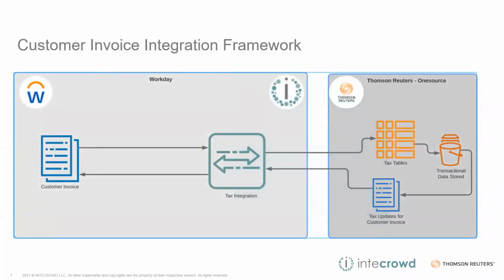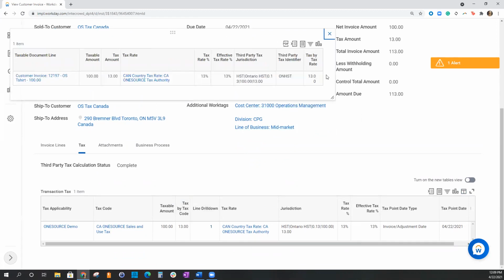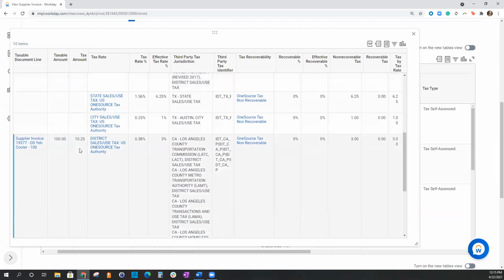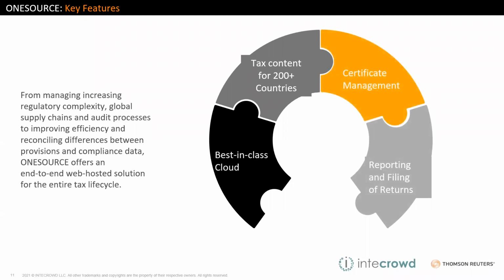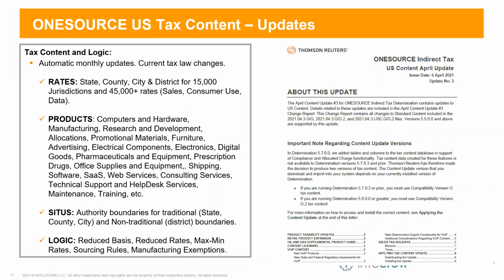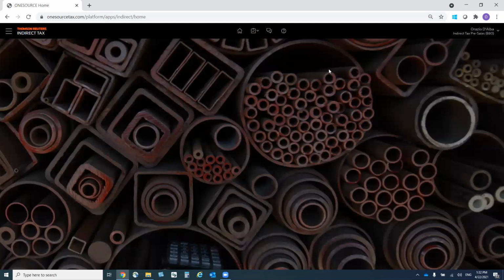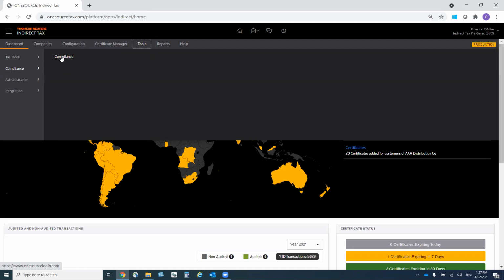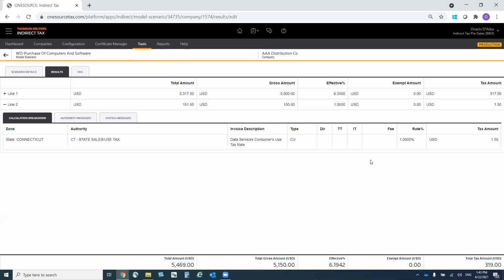Integrating Thomson Reuters ONESOURCE Third Party Tax Determination with Workday Seamlessly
Did your team struggle with Tax filings due to complex Indirect Tax filing requirements?

Intecrowd has partnered with and developed a robust Integration to Thomson Reuters ONESOURCE Indirect Tax Engine. Thomson Reuters ONESOURCE Indirect Tax intelligently delivers real-time tax decisions for more than 14,000 tax authorities at the point of transaction, right into your existing Workday platform. This scalable solution enables you to better manage your tax requirements and gain a complete view of your sales and use tax liability from a single, unified system.

To learn more about Intecrowd’s Partnership with Thomson Reuters ONESOURCE and our Integration to the ONESOURCE Tax engine please join us on 4/22/2021 at 1-2 pm EST for a joint webinar.
The webinar will include:

Sales & Use tax, and how Intecrowd has enabled WD's technology to address it through a real-time integration with the TR tax engine.

Live Demo of the integration in a Workday tenant

Q+A with Thomson Reuters and Workday Tax Technology Professionals.